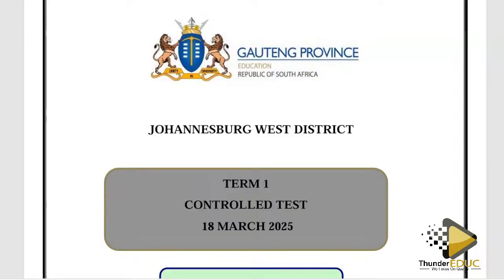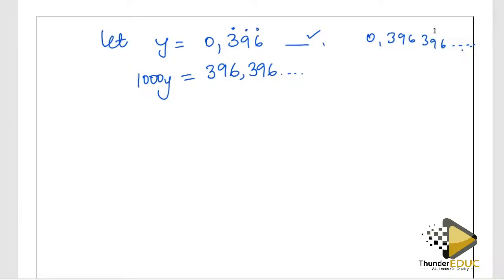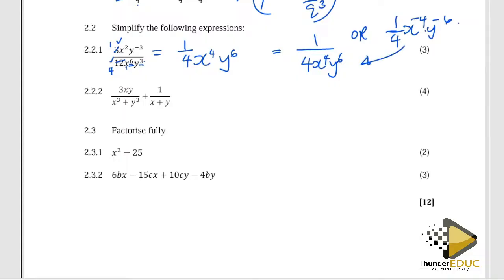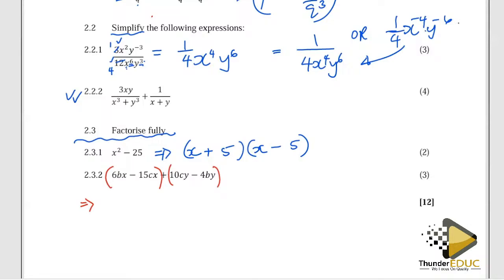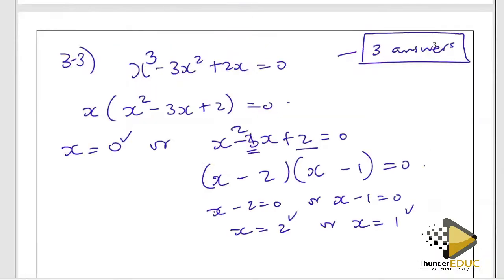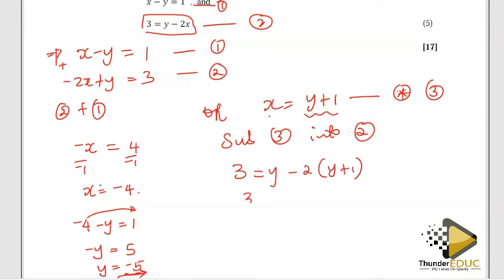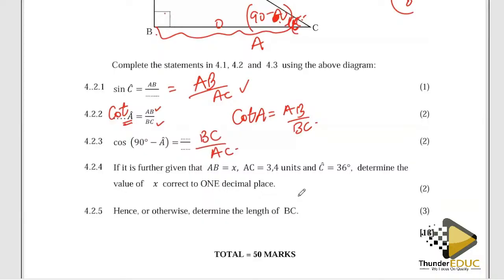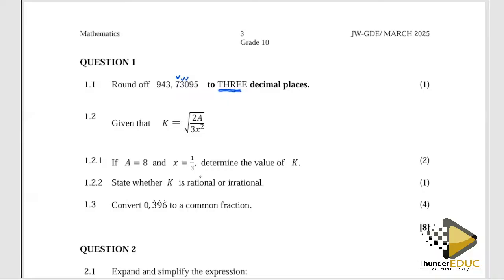GRADE 10 MATHEMATICS MEMO, TERM 1 EXAM, MATHEMATICS GRADE 10 2025 [THUNDEREDUC]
GRADE 10 MATHEMATICS  MEMO, TERM 1  EXAM, MATHEMATICS GRADE 10  2025 [THUNDEREDUC] GP JW